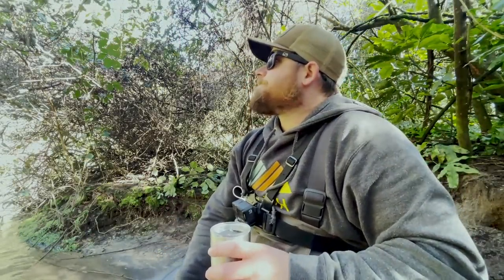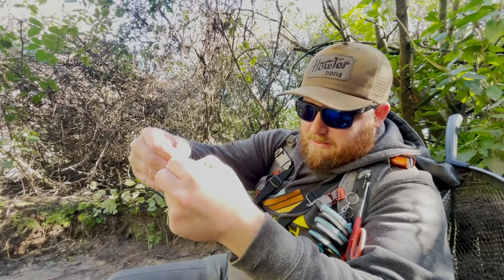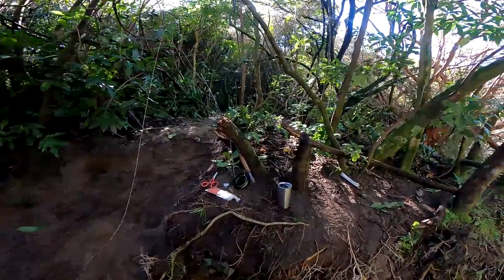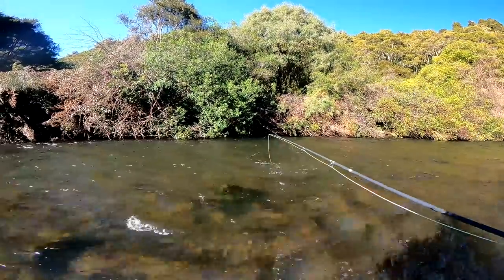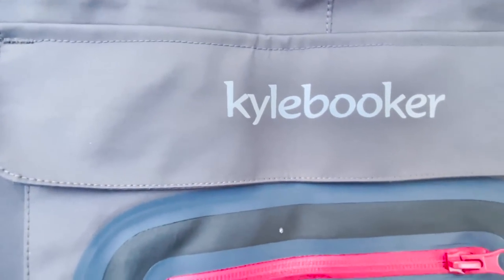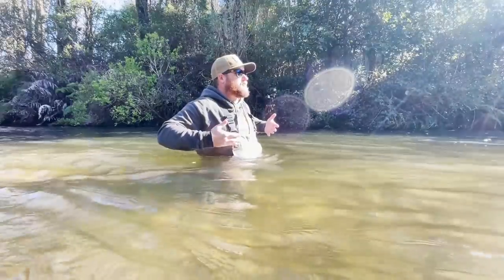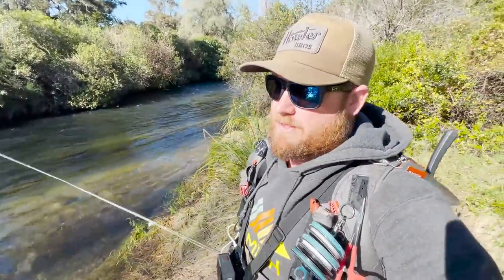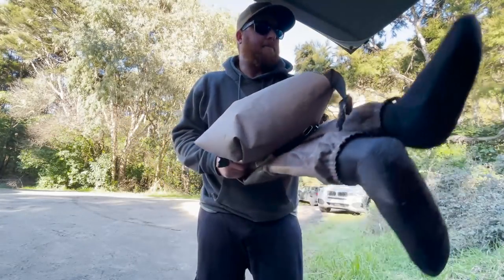100$ Fishing Waders on WISH! Are they Worth It?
So in this video, I head out fishing with a twist. I brought the cheapest breathable fishing waders I could Find on the Wish App and put them to the test!
I Catch a few nice Trout putting a nice bend in the fly fishing rod throughout the day.
Su[er fun day on the water and I hope you enjoy the video.
Thoughts on the wish fishing waders. all and all they are acceptable if you fish only a few days a year. but any more than that I suggest you find some higher quality ones. I recommend Simms.

The Gear I use:
The Glasses
The Big awesome camera
The sick new lens
The Go Pro
Under water go pro

The rods:
Dry fly
Switch rod
The reels:
Nymphing/dry fly
Salt water